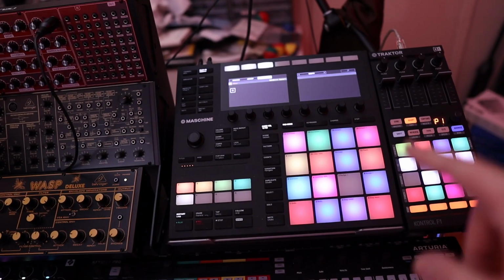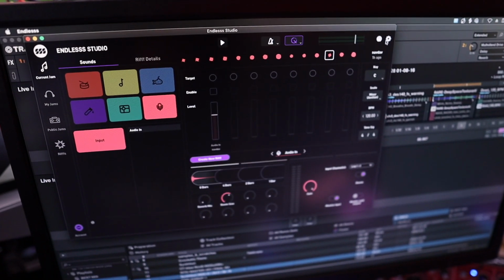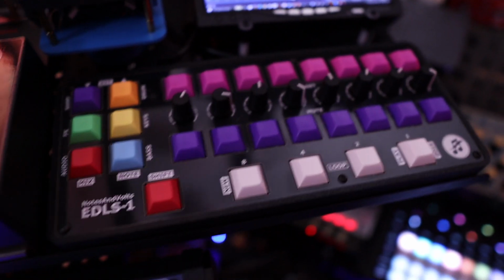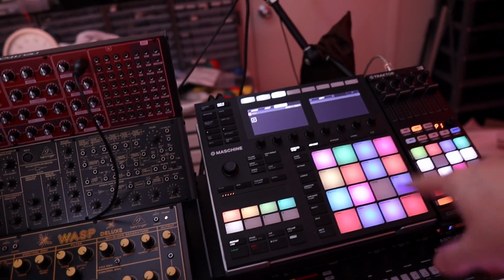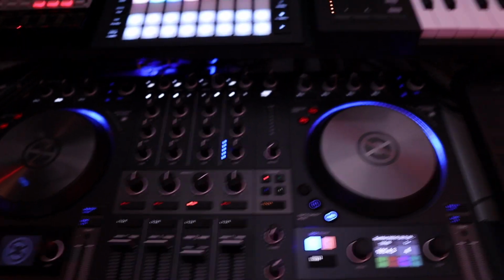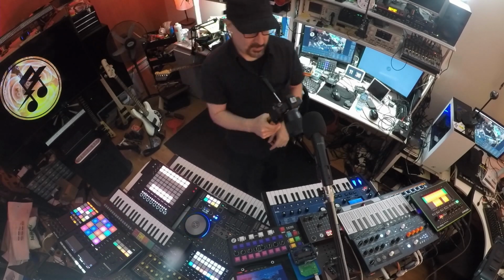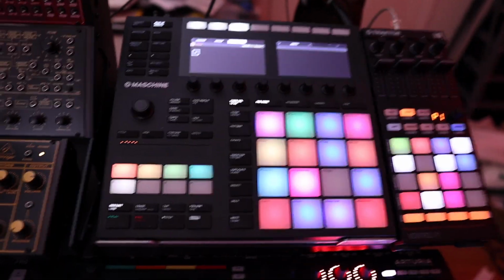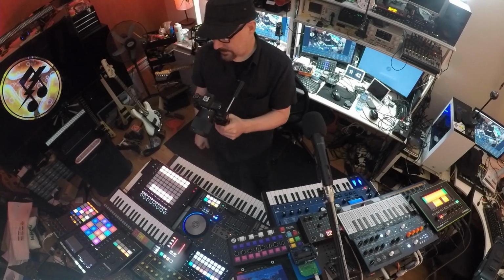Tour of my SYNTH LAB!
Take a tour of my synth setup!

Spotify - iTunes - Youtube Music: Tekbrane